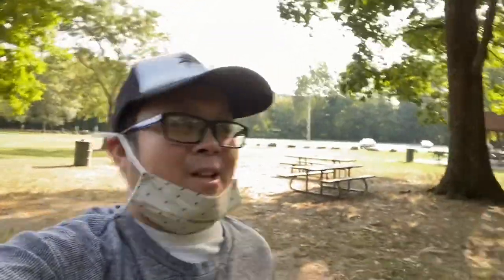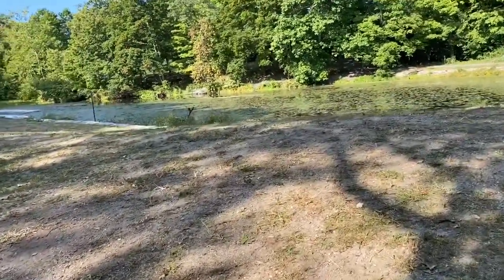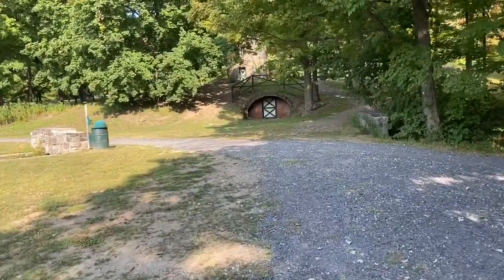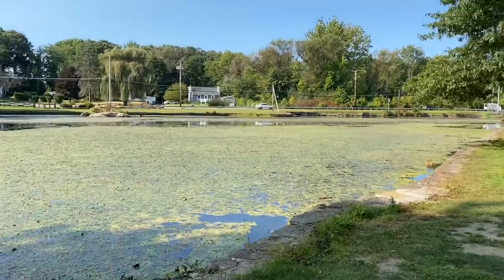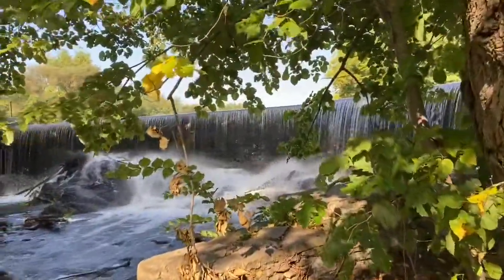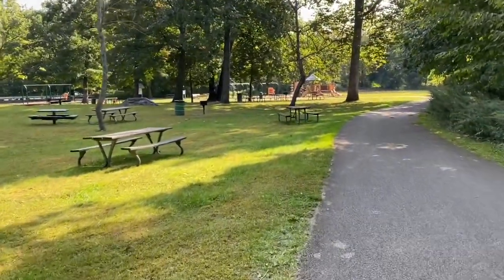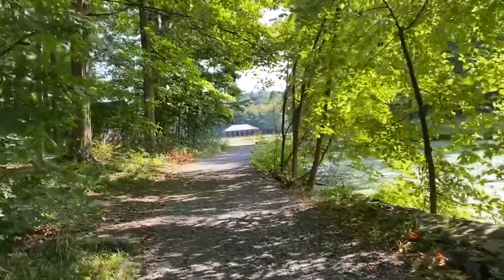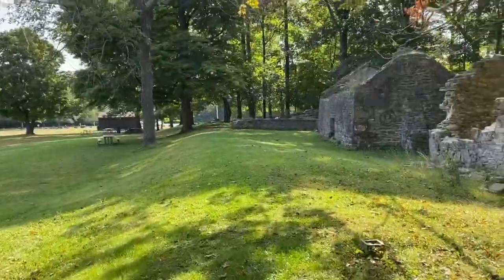How beautiful is a local/town park?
Does a local town could have a beautiful park?